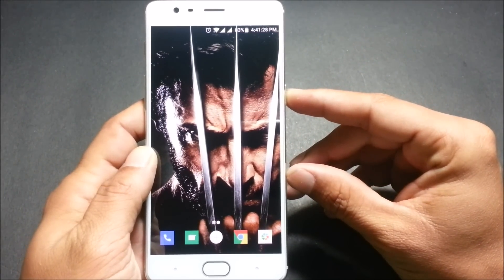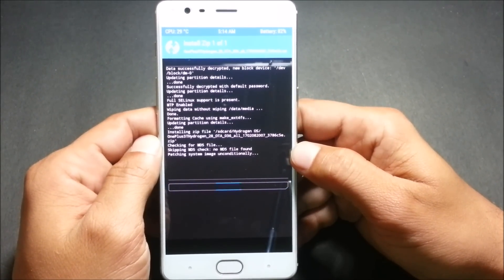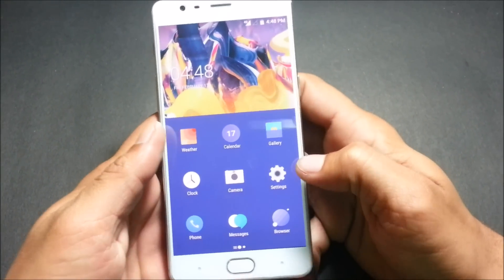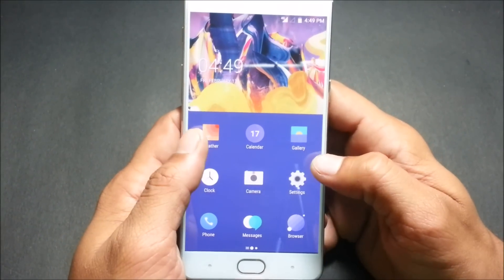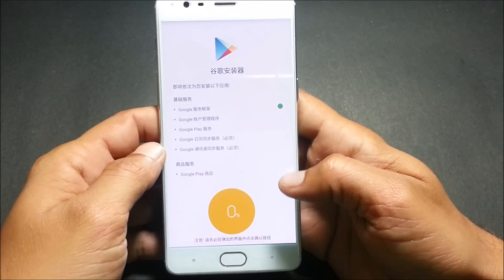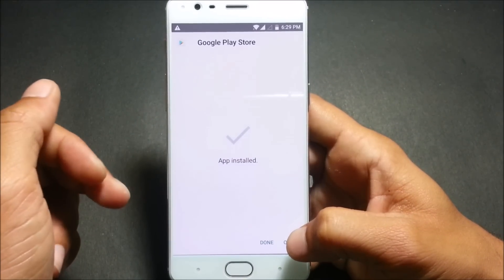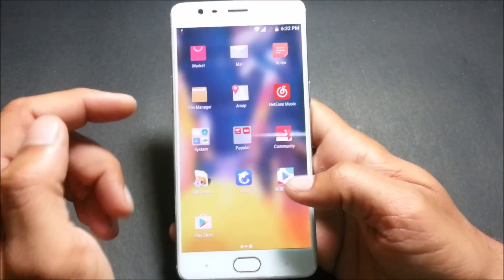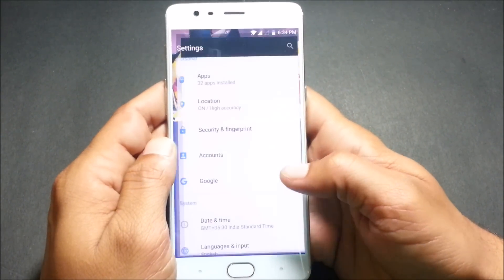{GIUDE} HYDROGEN OS 3.0 [Oneplus 3/3T] Installation/ Quick guide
An update to the H2OS out after a long time. The alternative ROM for the OnePlus devices is now updated to the version 3.0. The Hydrogen OS is mostly designed for the Chinese variants of the Oneplus devices. However, the H2OS 3.0 can also be installed on a regular or international variant of the OnePlus 3 and the OnePlus 3T. The ROM brings many new features.
As the Hydrogen OS is a firmware for the Chinese variant, it doesn’t come with the Google Apps pre-installed. You will need to install it separately. Fortunately, we already have a Google play store installed APK which can easily install the Google Play Services onto your Android device.

***IMPORTANT***
BACKUP DATA

Downloads:
ROM ONEPLUS 3T:

Instructions:
1.Backup device
2.Enter twrp
3.Wipe Data factory reset
4.Flash Rom.
5.Reboot.

I have not Rooted ill make a video On Rooting H2o.